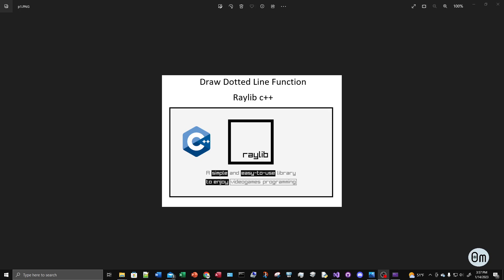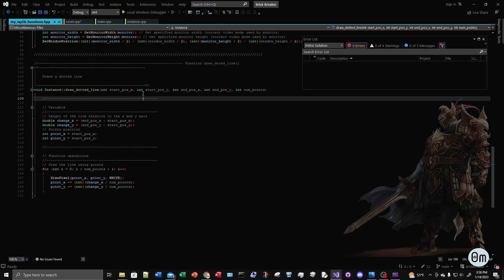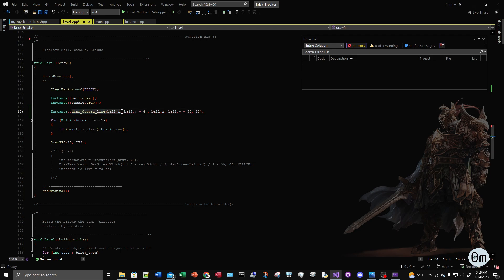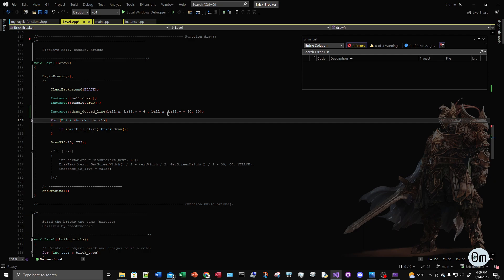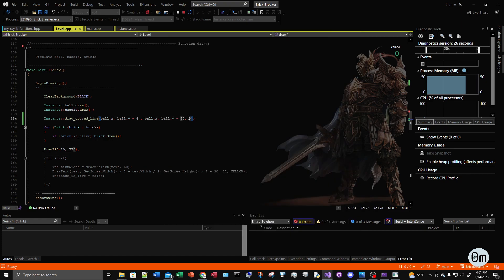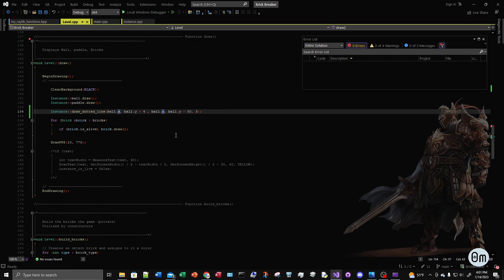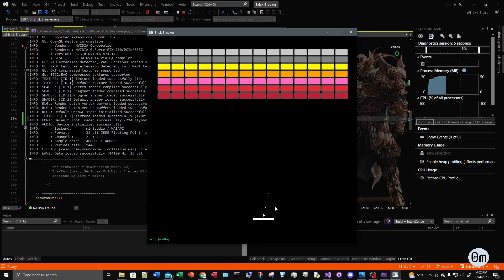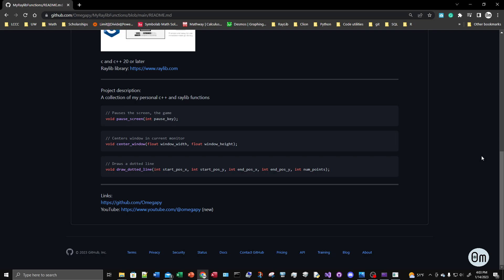How to draw a dotted line with raylib and c++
The video describes how to draw a dotted line with raylib and c++ using the draw_dotted_line() function.